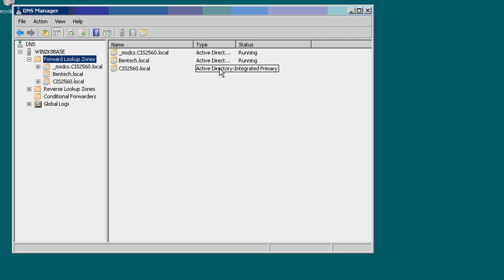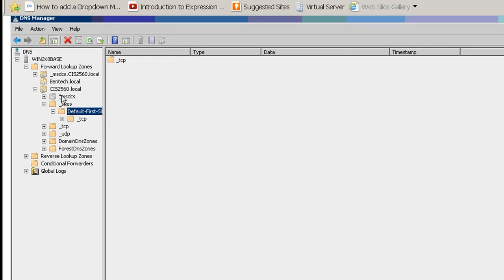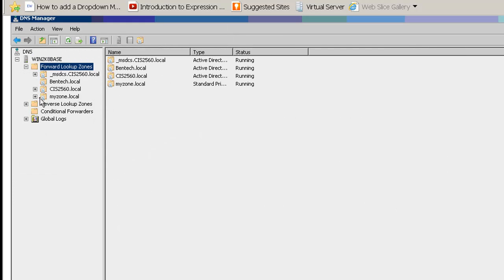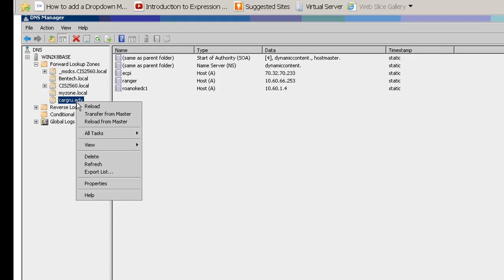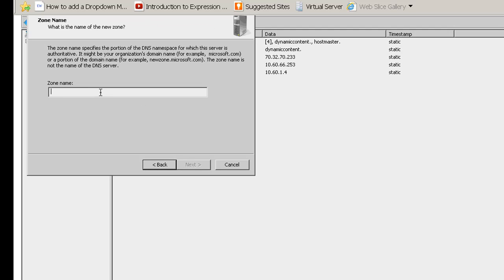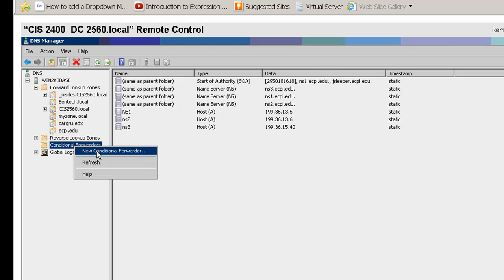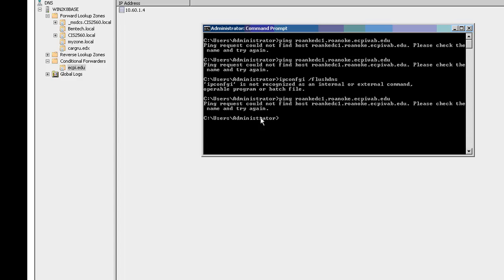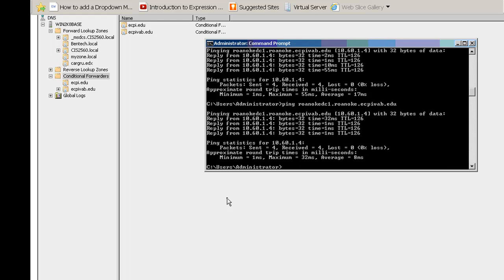DNSDemo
Configuringing DNS Demonstration